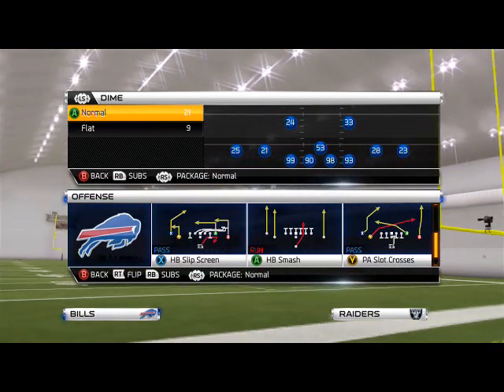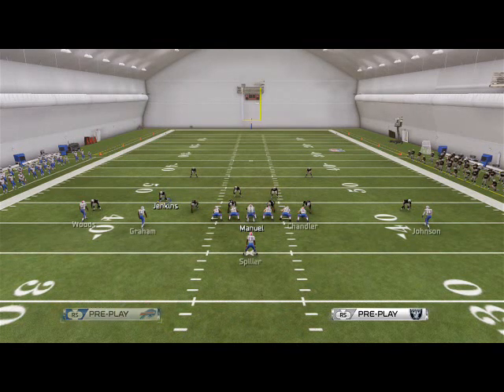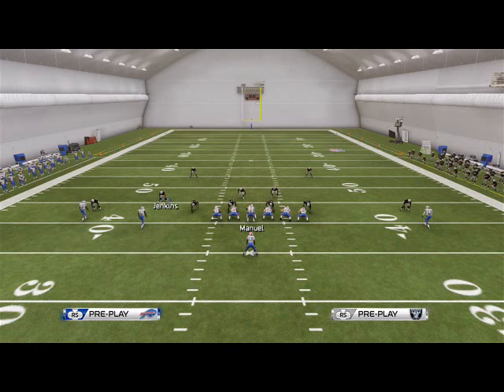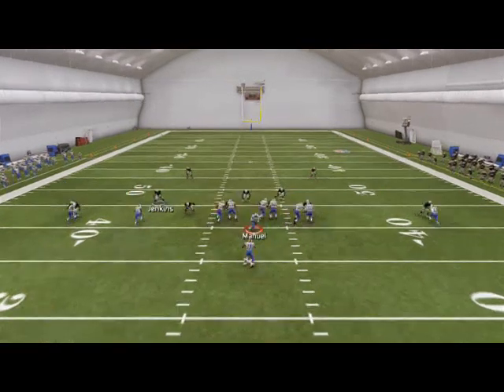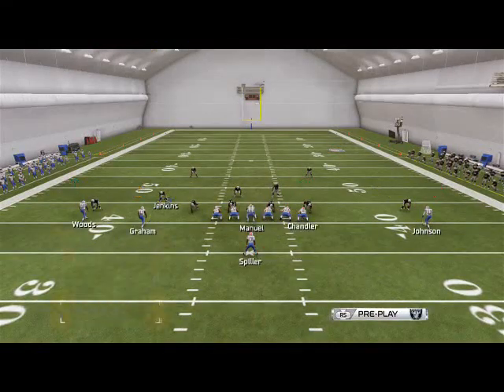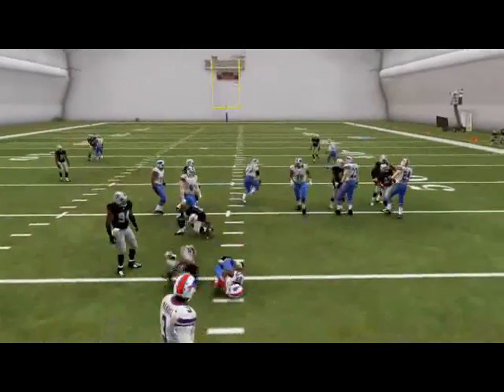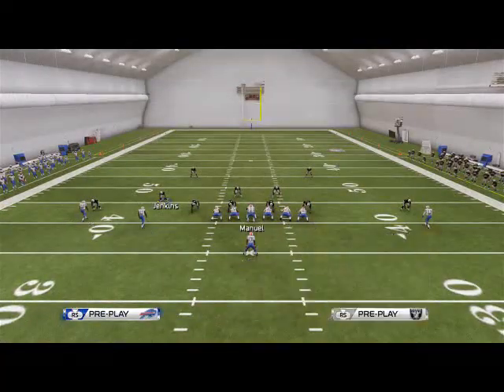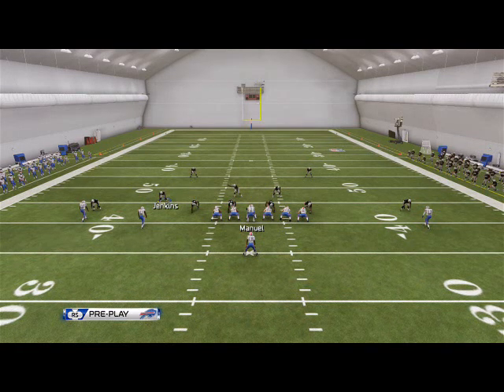Madden NFL 25| Peyton Manning Offensive Concepts: Inside Zone Running Concept